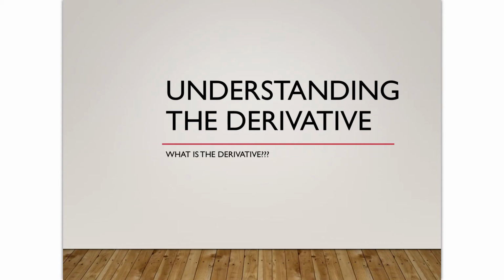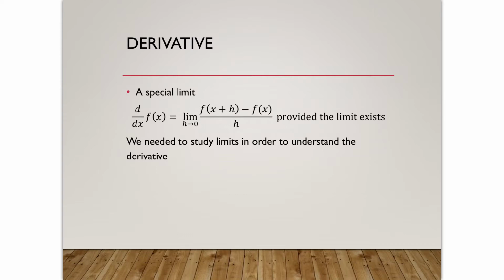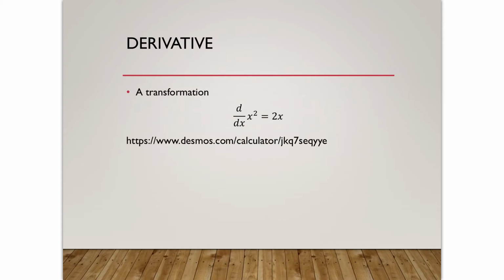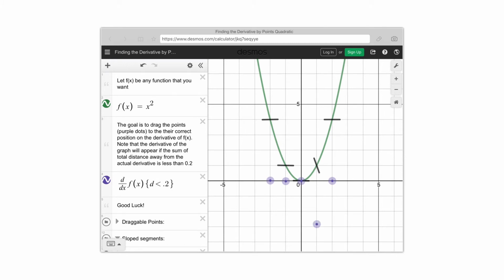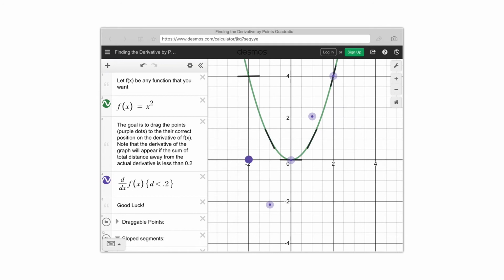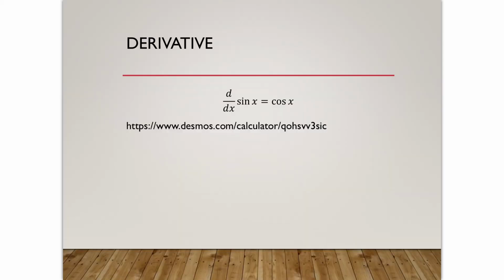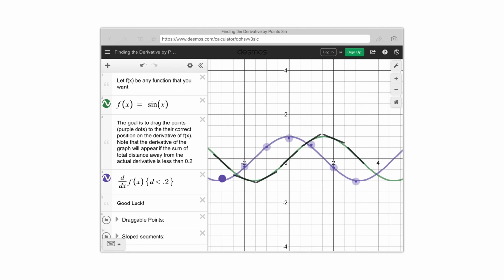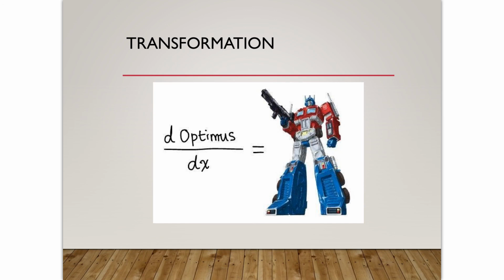Understanding the Derivative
Still struggling to understand the derivative? Look no further than this video. In a short 5 minutes, you will gain a deeper understanding of what the derivative actually is.